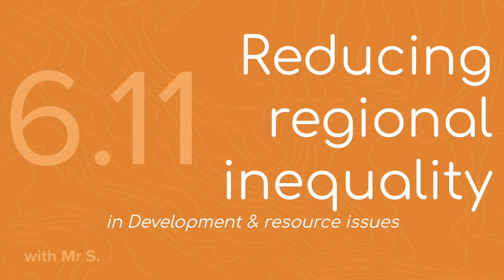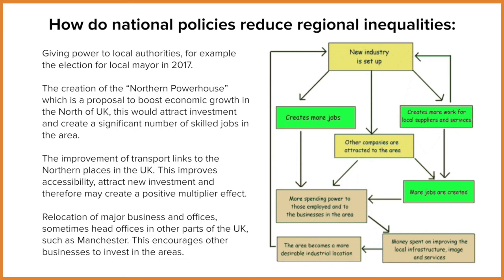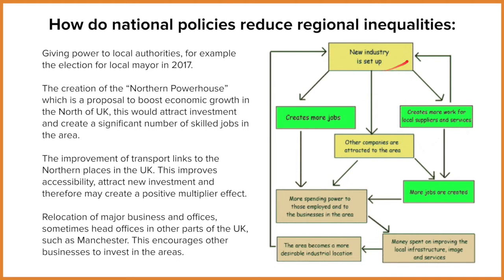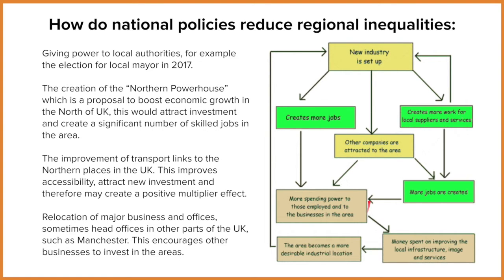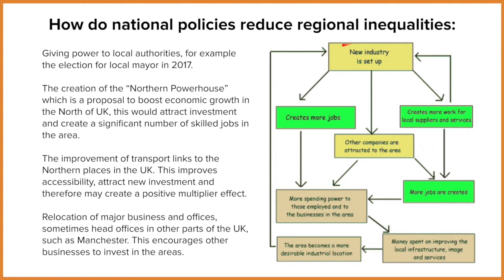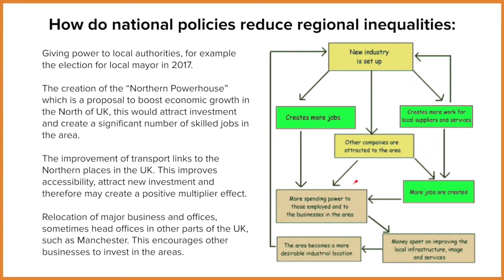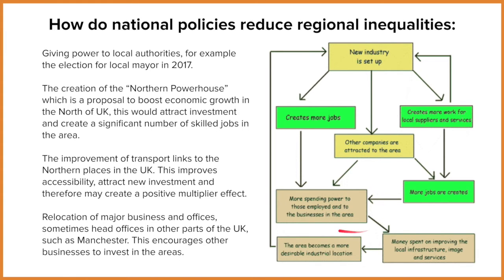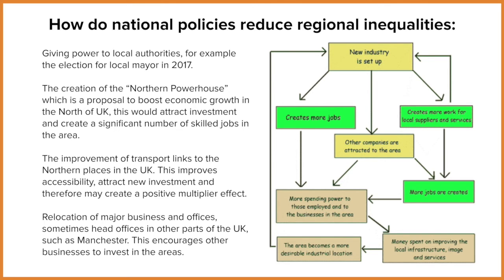Reducing regional inequality (FMGL6.11)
Eduqas GCSE Geography A
THEME 6: Development 7 resource issues
Element 11:Reducing regional inequality

**You should watch this with the revision guide in front of you**

MSN2020